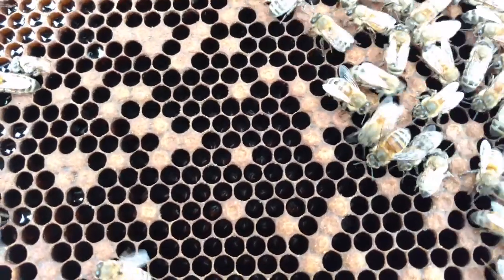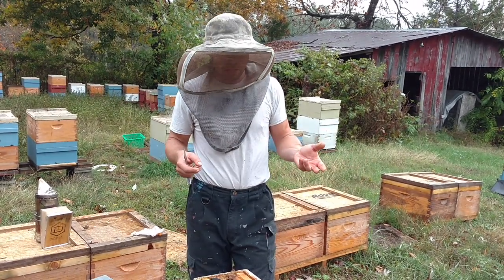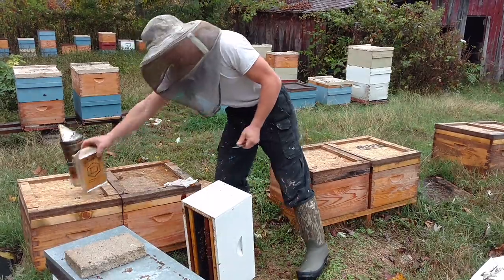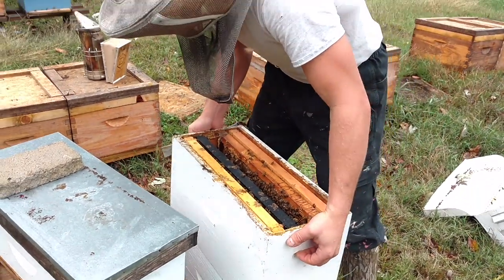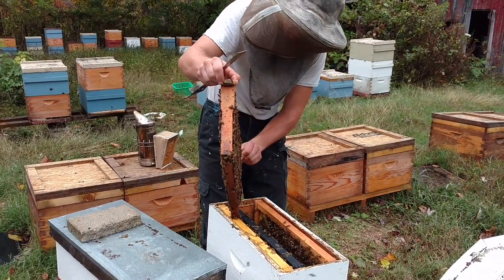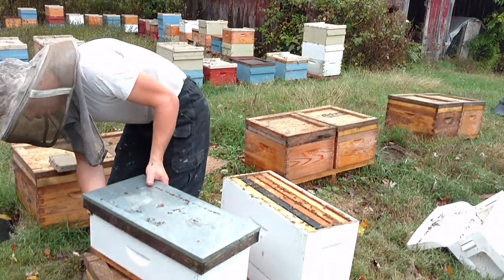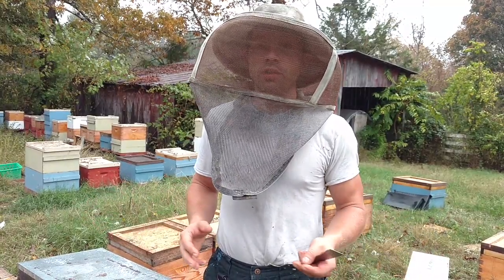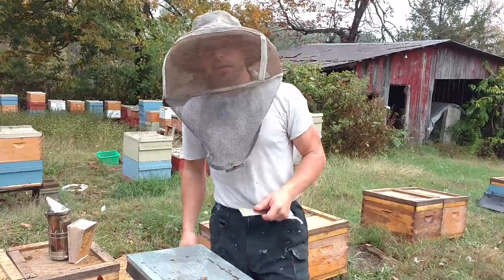🔵Combined mating nucs looking good!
The combined mating nucs are taking down the syrup and are coming along nicely!